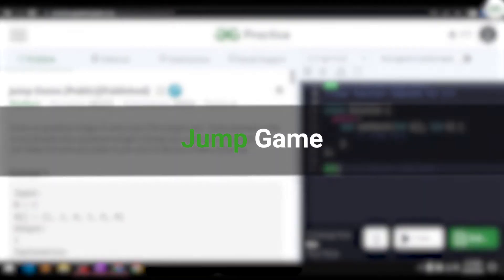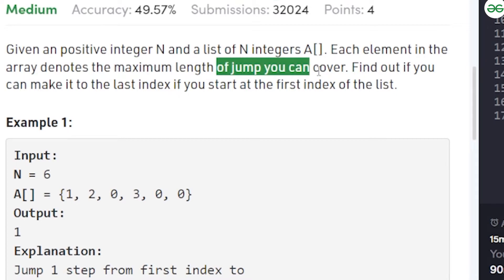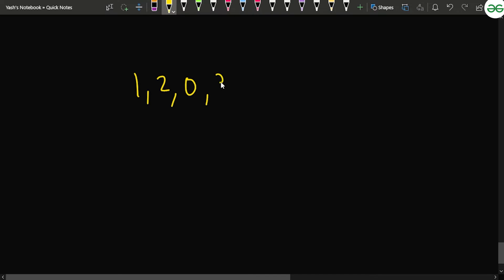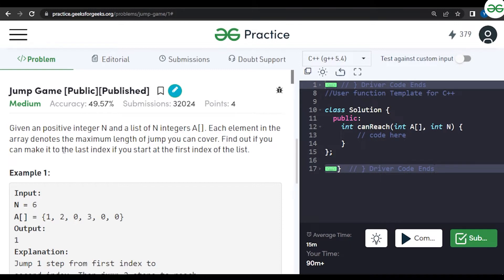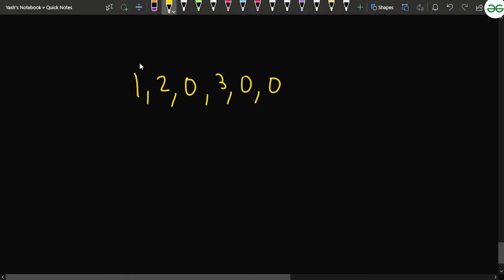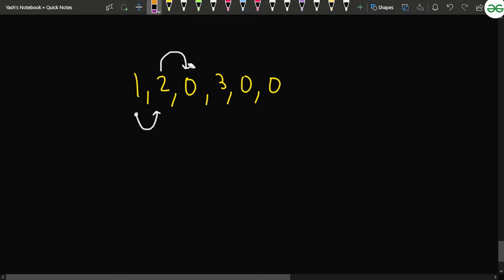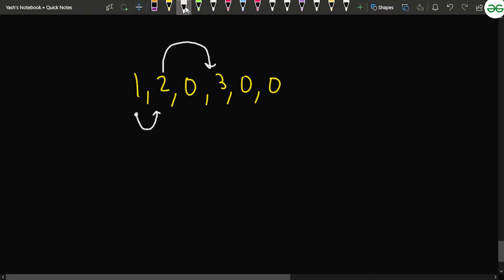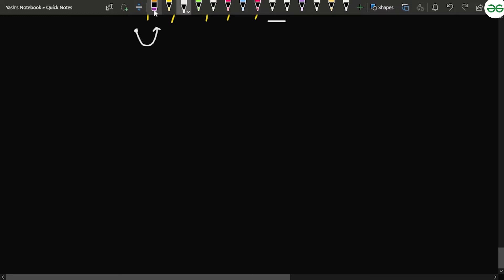Jump Game | Problem of the Day: 29/06/22 | Yash Dwivedi